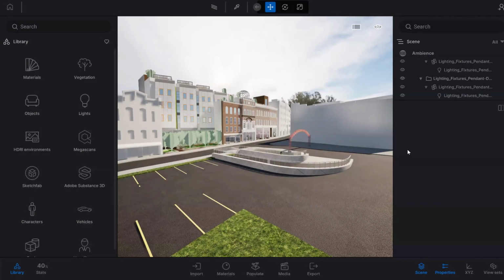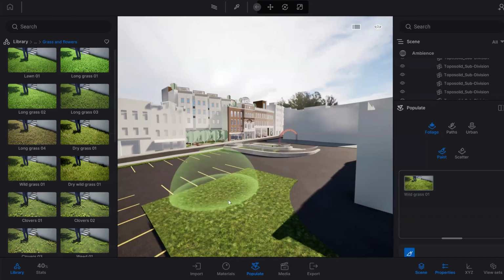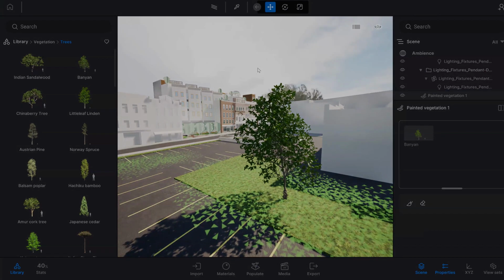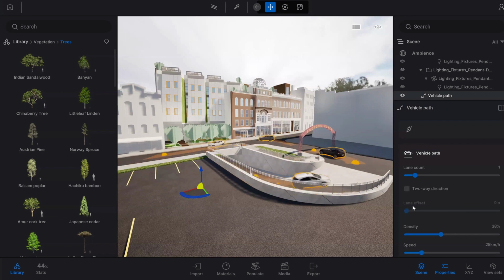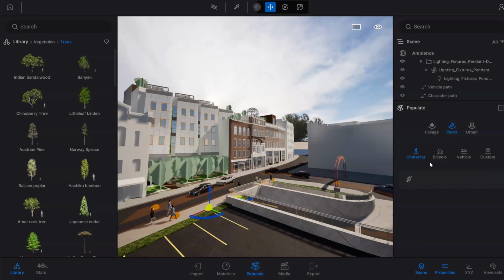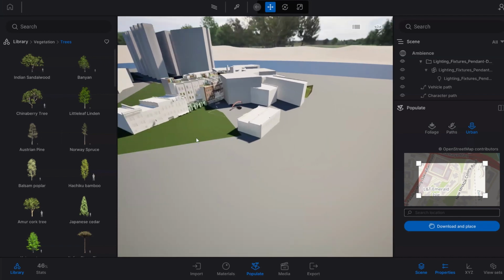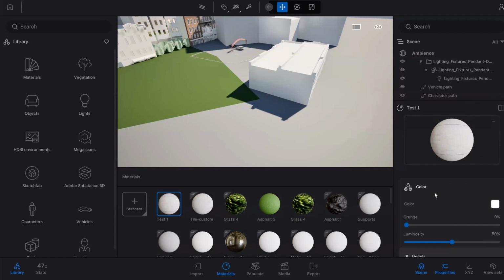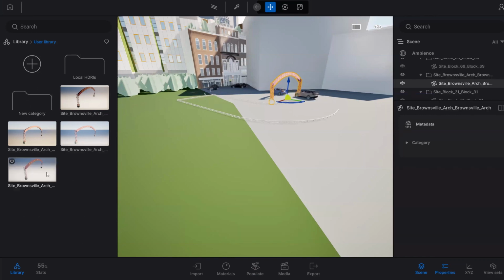Advanced rendering in Twinmotion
Let's look at a few of the more advanced tools in Twinmotion which enable us to add more realism to any rendering project we're working on. explore various categories and property settings for such elements as well!